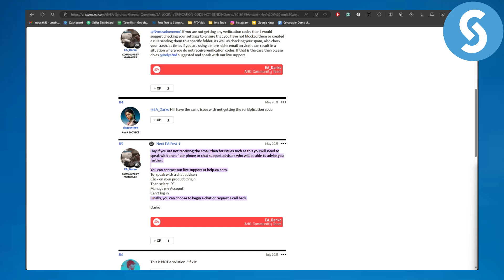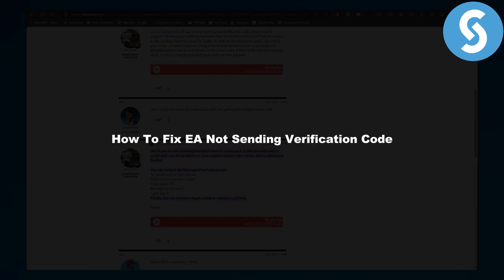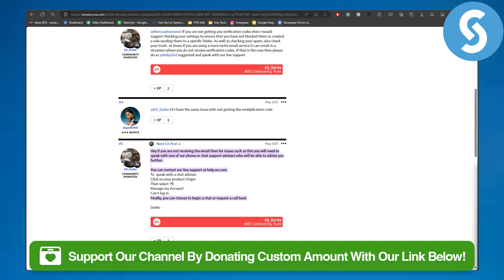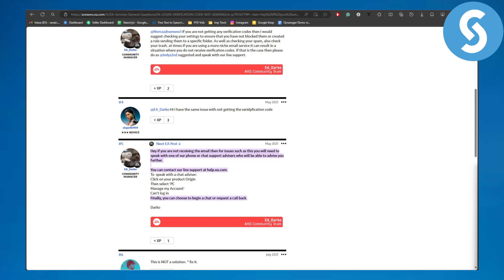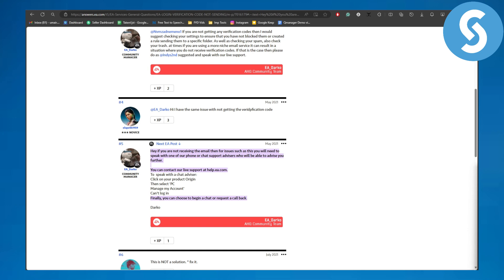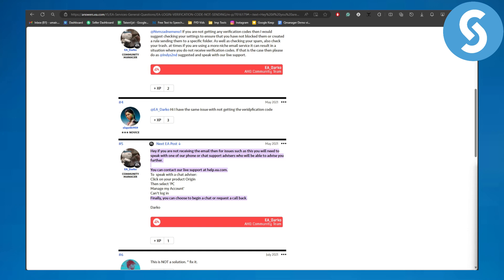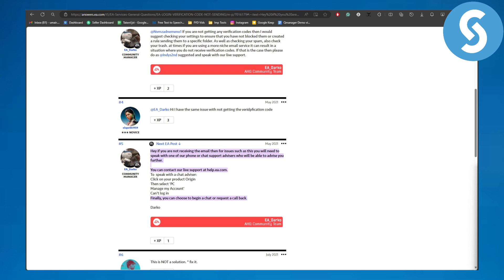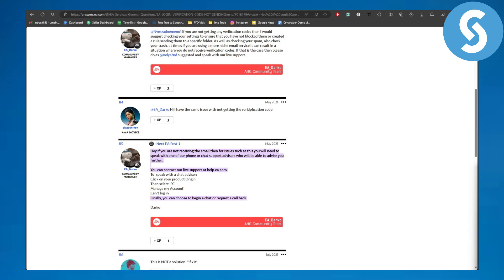How To Fix EA Not Sending Verification Code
Learn How To Fix EA Not Sending Verification Code